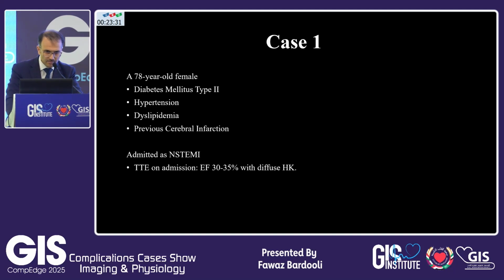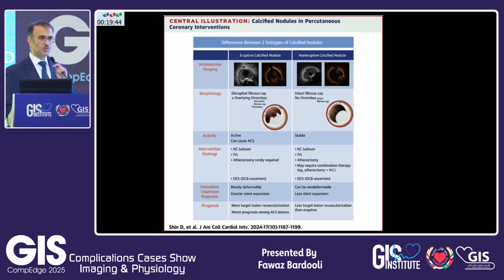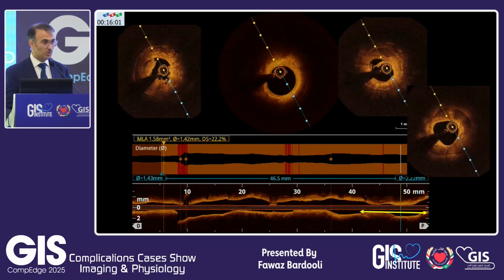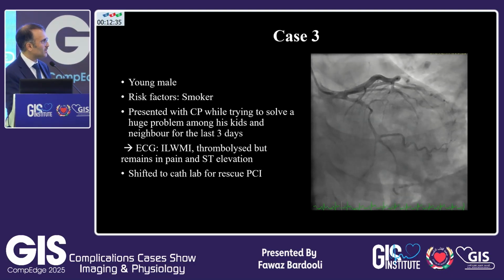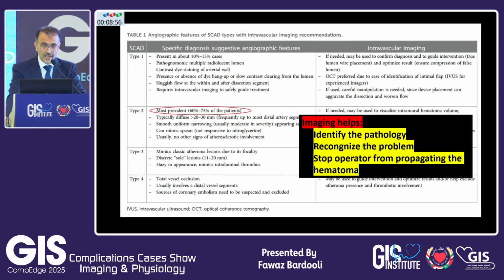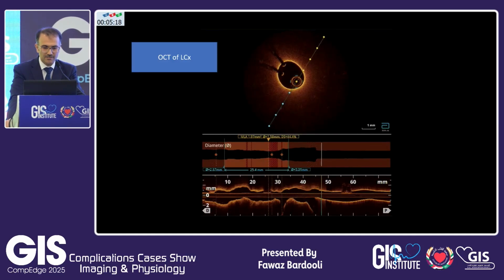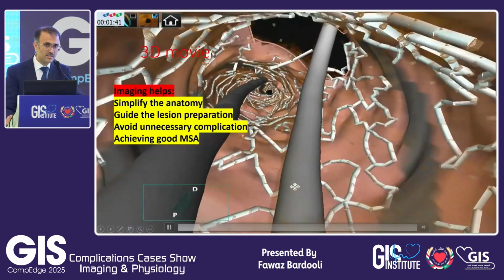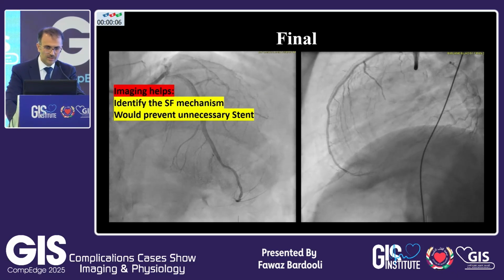36 Fawaz Bardooli Complications, Imaging & the Future of PCI